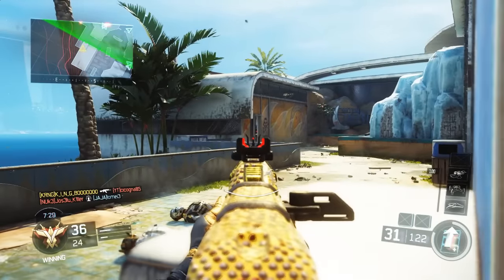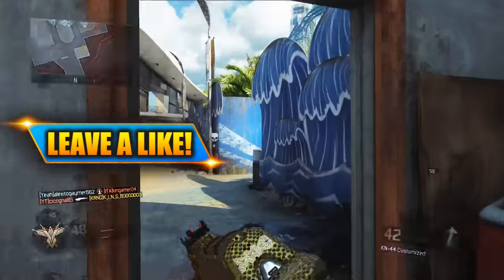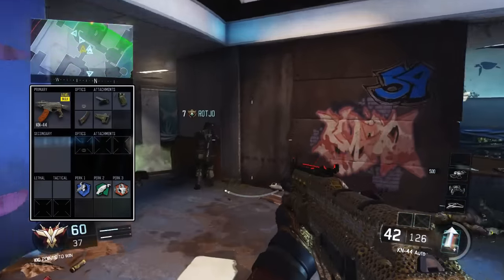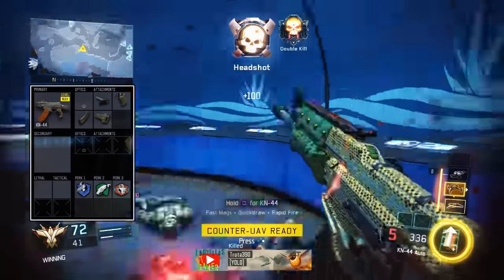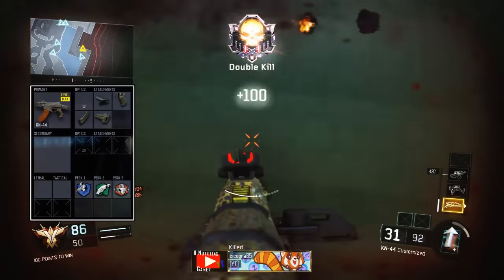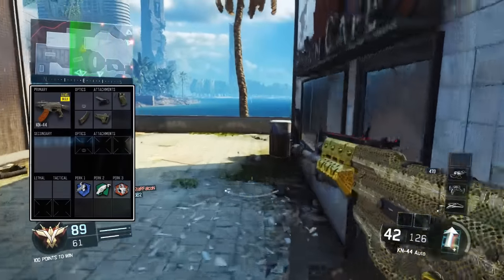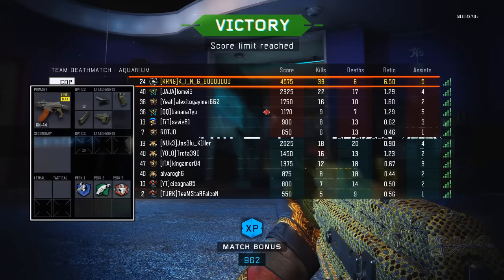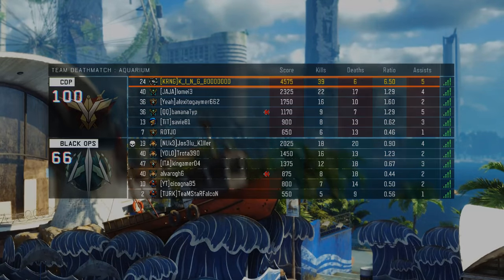BO3: "OVER-POWERED KN-44 CLASS-SETUP" ~ "HOW TO MAKE KN-44 OVER-POWERED" (Bal-27/ KN-44 Inferno)